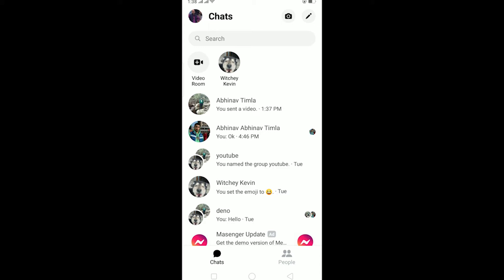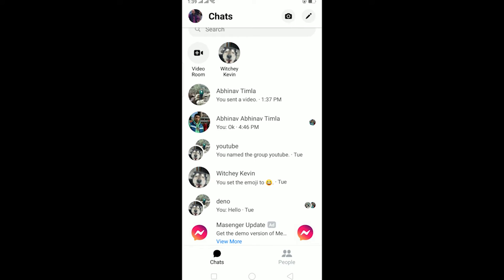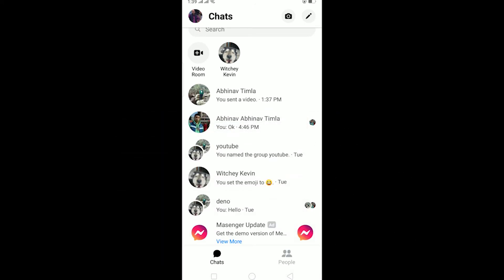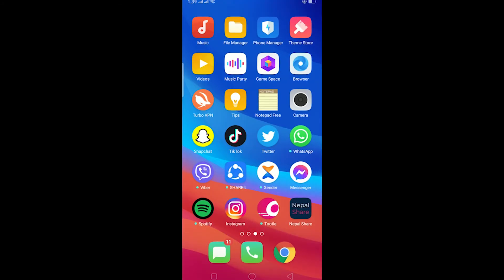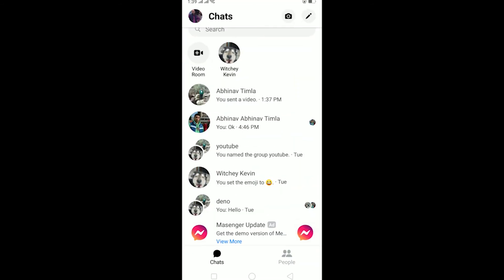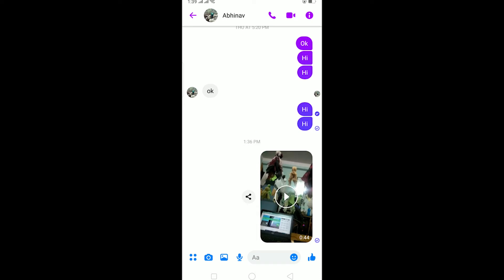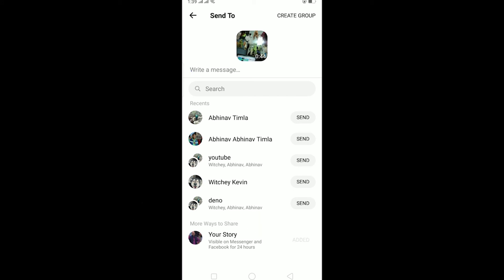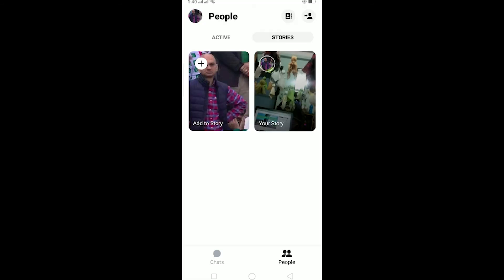How To Add Longer Videos on Facebook Messenger Story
Add longer videos on messenger Story | how to add Facebook story more than 20 sec

If you've been using Facebook for a long time now, you keep ght know that the videos shall be less than 20 seconds to upload it on your fb messenger story. Buy what if I tell you that you can add longer videos on your Facebook story by using this simple trick.
This video walks you through the step by step process on how to add longer videos on Facebook story in 2021.
So, make sure you watch the video till the end and learn the trick. The process is pretty simple, just follow the exact steps as shown in the video.
So this is how you can add longer videos on Facebook messenger story.